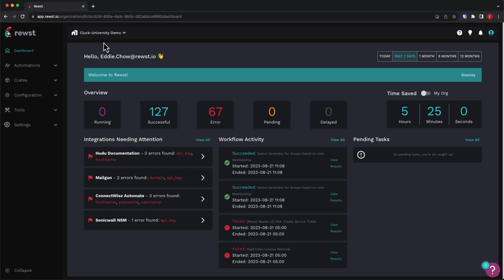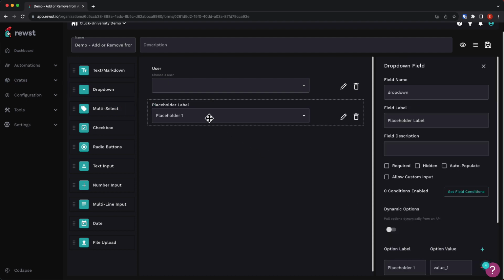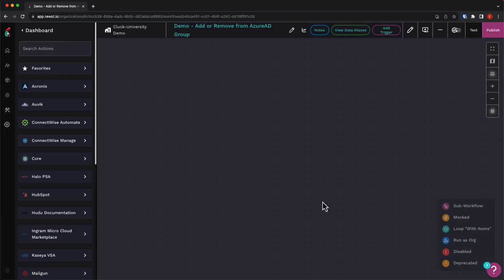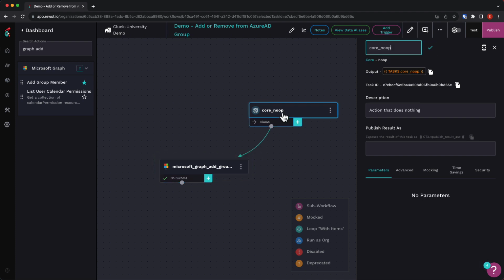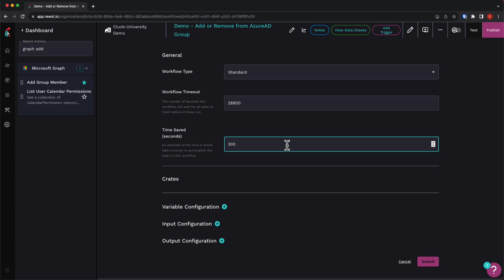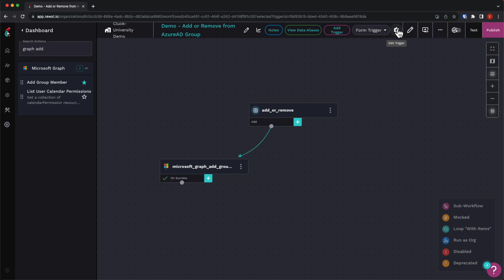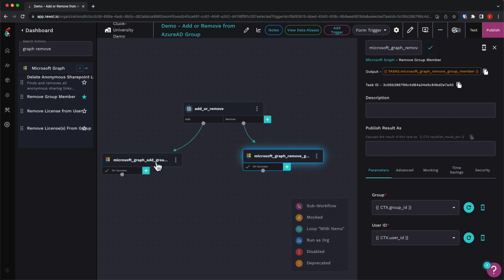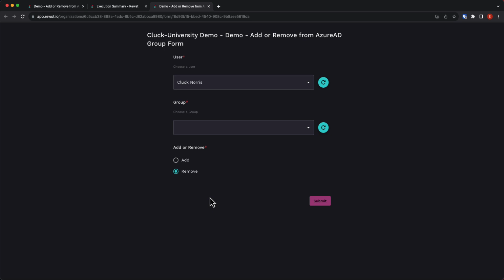Rewst 102: Building a Basic Workflow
This course gives you an introduction to the Rewst platform and walks through how to build a workflow that allows you to add and remove users from a group. You'll work through the following topics:

Key Takeaways:
1) How to build a form
2) How to build a workflow
3) How to trigger a workflow with forms
4) How to make custom conditions

🕒 TIMESTAMPS
00:00 Intro
00:29 Creating a Form
05:50 Creating a Workflow
06:41 What are Noops and Transitions?
09:40 Implementing a Custom Condition
11:37 Adding Time Savings and Input Configurations
13:44 Adding a Trigger
15:19 Implementing Graph Actions
18:51 Testing the Workflow